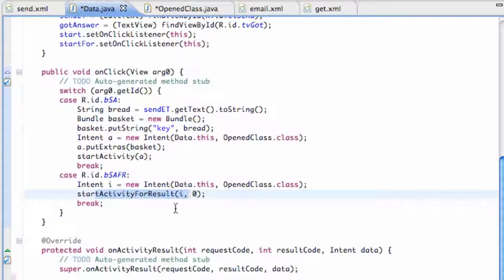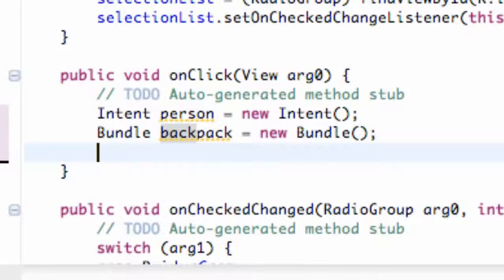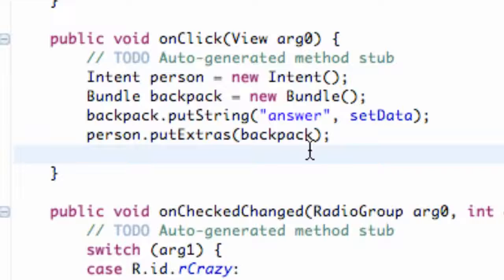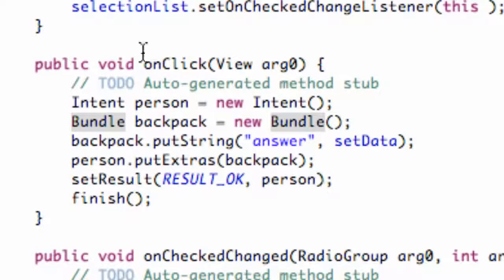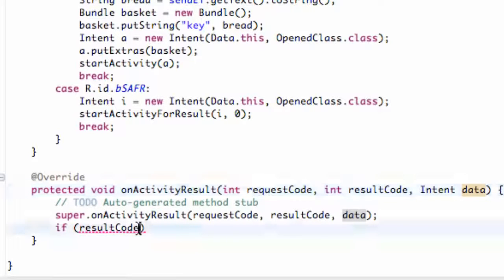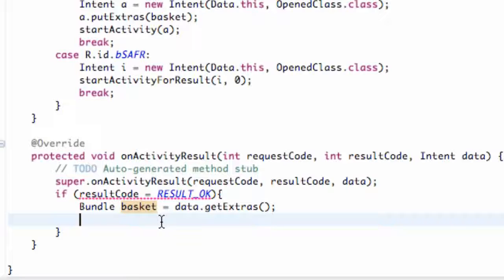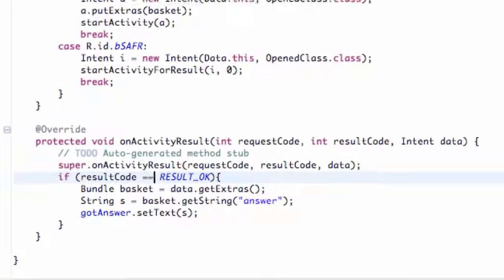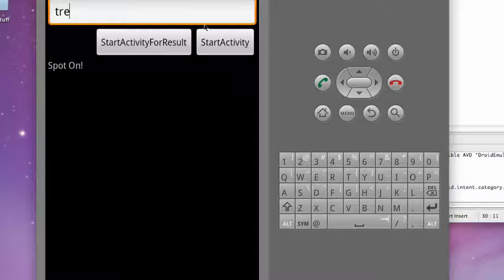Android Application Development Tutorial 50 setResult for the Start Activity For Result